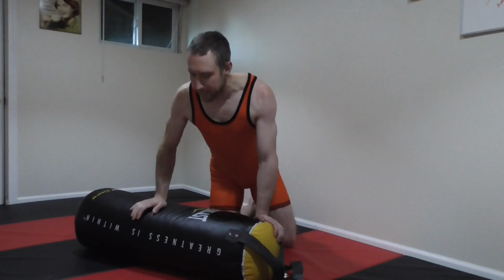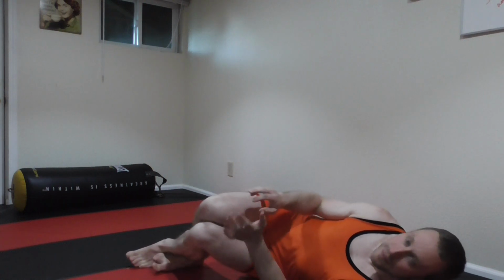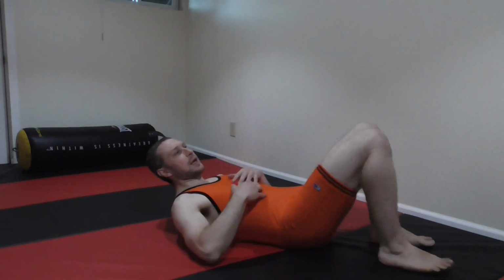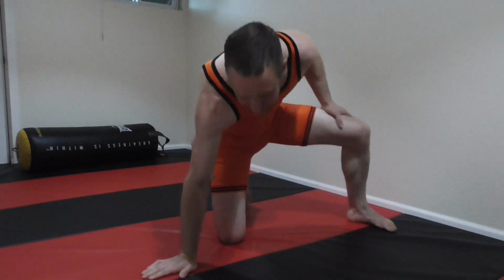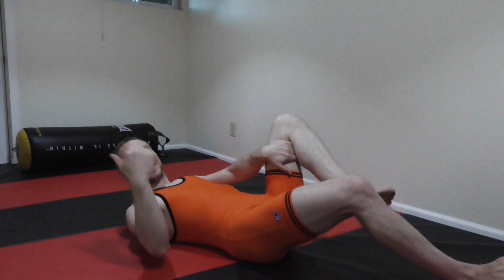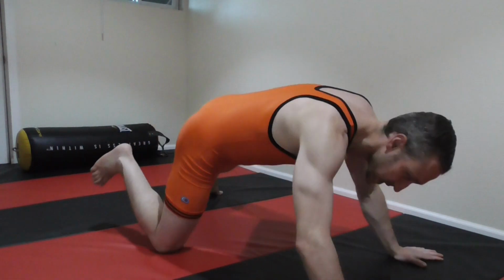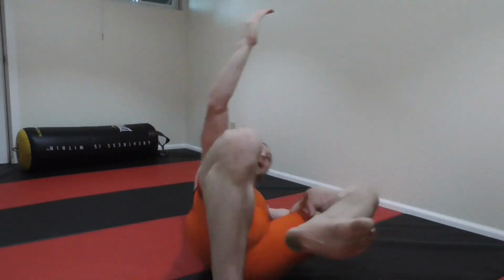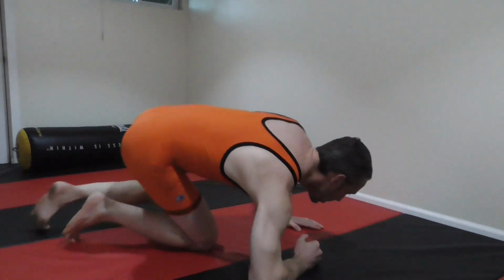01 Shrimping Kneeride Escape